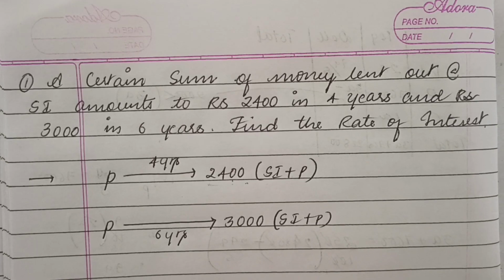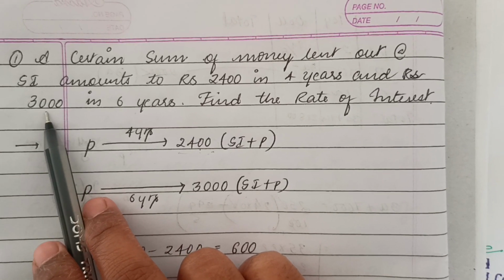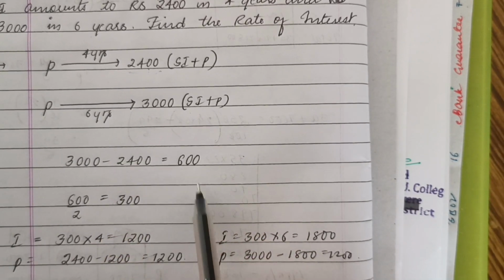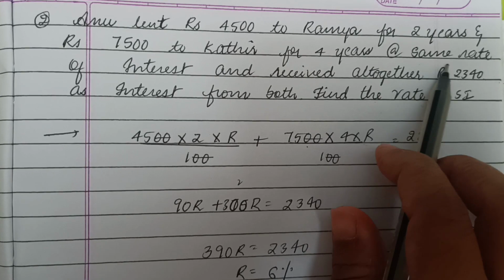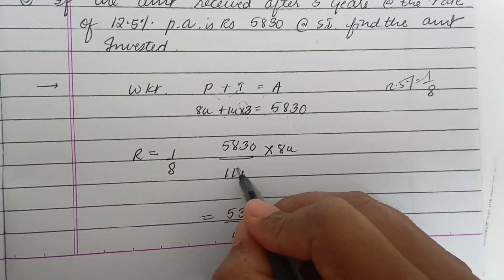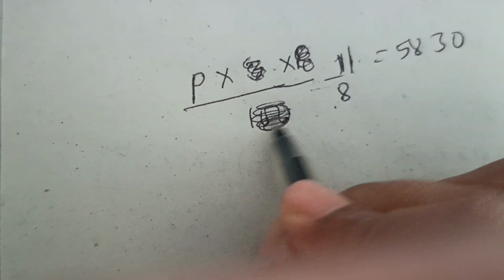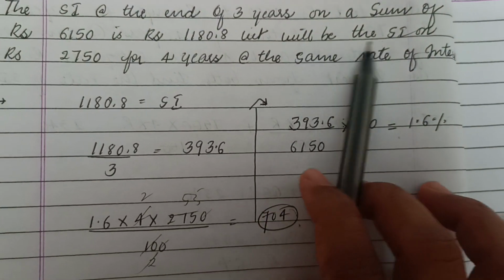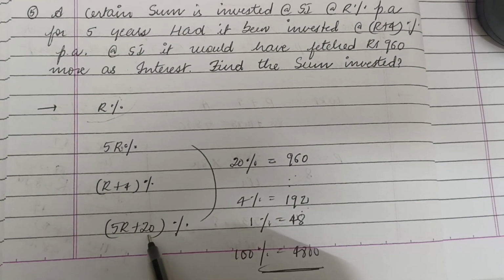DAILY 5 arithmetic series DAY 23/35🎯